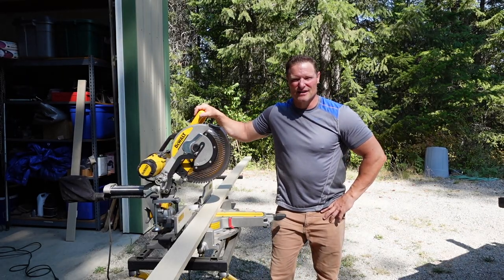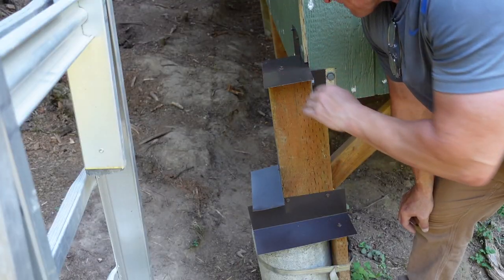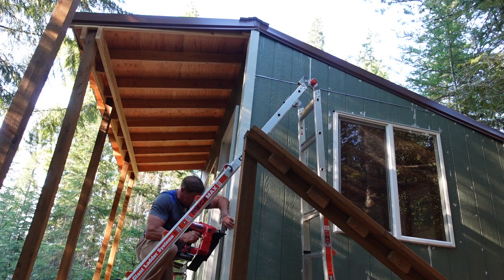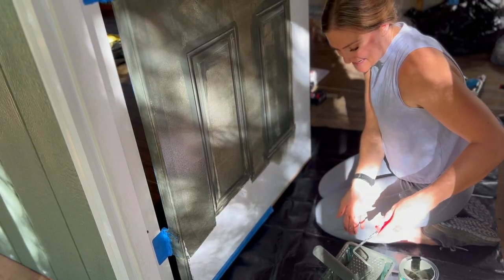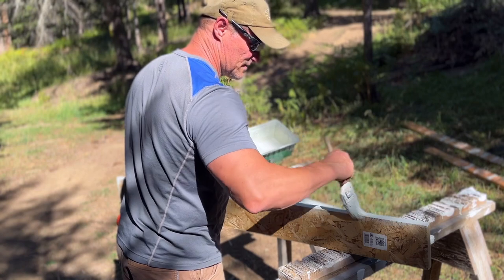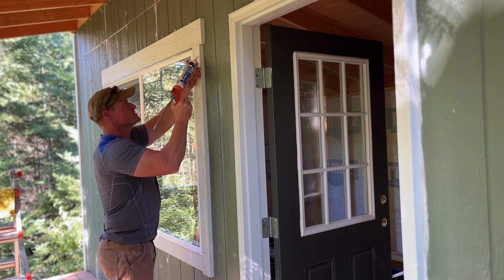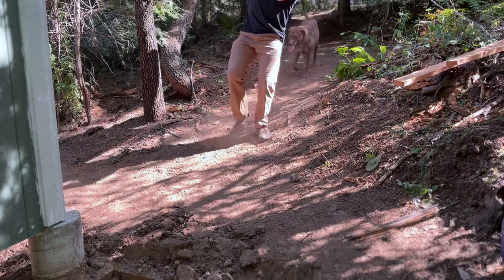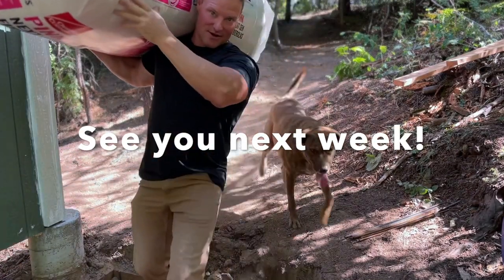Off Grid Cabin Build in the Rocky Mountains (Part 10)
In this weeks video we have finished all of our trim installation, both corner and window exterior trim. We pre-painted all sides of our trim for weather durability and beauty, then notched and trimmed it as needed then nailed it into place. Brittany painted the front door and we really love the complementary color choice. We also finished the painstaking process of caulking all of our trim, and windows as well as other areas we missed on the siding and door. Rick also dug out an area for a 4x4 box step prior to the stairwell landscaping blocks to prevent erosion and give a gradual stepped array as the path to the cabin is pretty steep as well as worn down from hauling the materials and working on the cabin.  The fall rains are coming and this will help from having a creek run down the trail and flood the area below the steps as well as potentially washing out the cabin cement footers and posts. We also started to move inside and Rick began to fill cracks in the back wall bird block with expansion foam to prevent insect infiltration. We got our insulation on site in the cabin and will install that in next weeks video. This off grid, cabin in the woods, tiny house is coming along nicely. Even thoug we have had setbacks everything has gone well and it has been a great carpentry woodworking teaching experience for us both.